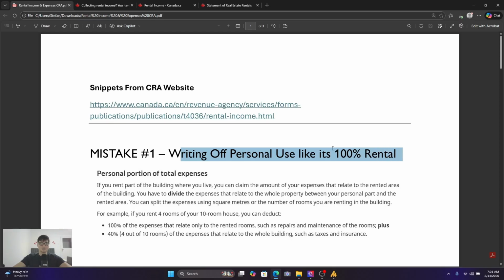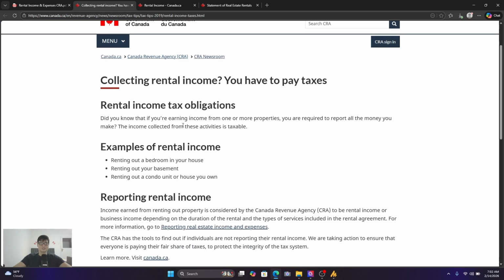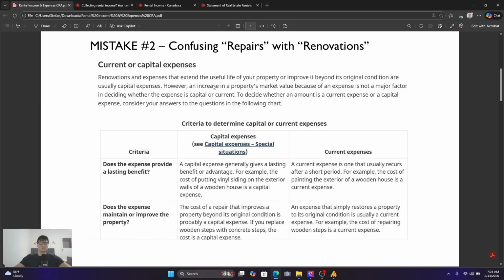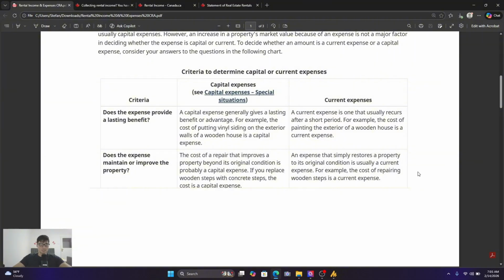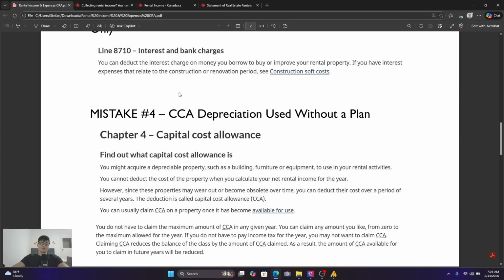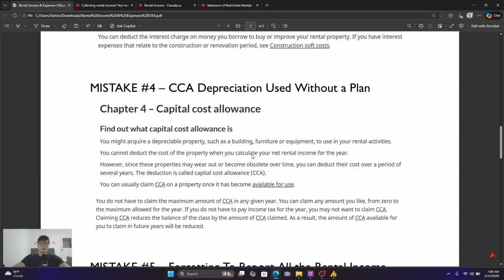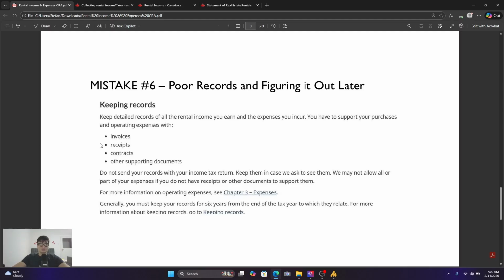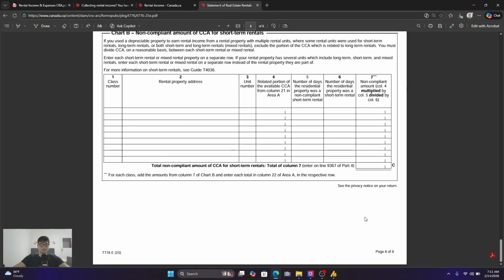Rental Expenses Canada: 5 Mistakes CRA Rejects (T776)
If you claim rental expenses in Canada, the CRA can deny or adjust them fast if you use the wrong rules.
In this video, I break down 6 write-off mistakes that commonly get rental deductions denied on the T776.

You’ll learn:
- Personal use vs rental use (don’t claim 100%)
- Repairs vs renovations (current vs capital)
- Mortgage: interest only (not principal)
- CCA depreciation (don’t use it blindly)
- Reporting all rental income (including non-cash payments)
- Records & receipts (what CRA expects)

Helpful CRA resources to search:
- “CRA T4036 Rental income”
- “CRA Current or capital expenses”
- “CRA Capital cost allowance (CCA) rental property”

Chapters
0:00 Rental write-offs CRA denies (common mistakes)
0:21 Personal use vs rental use (don’t claim 100%)
2:30 Repairs vs renovations (current vs capital)
5:12 Mortgage: interest only (not principal)
6:06 CCA depreciation (don’t use it blindly)
7:47 Reporting all rental income (including non-cash)
8:37 Records & receipts (audit-proofing)
9:31 Quick T776 checklist + wrap-up

If you’re filing and you want something simple, I recommend Wealthsimple Tax. It’s straightforward and beginner-friendly.